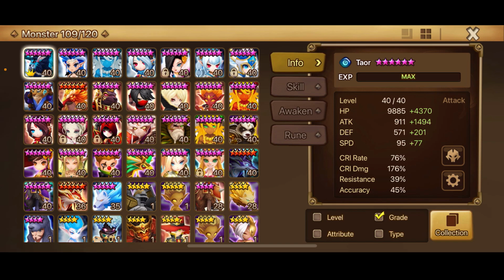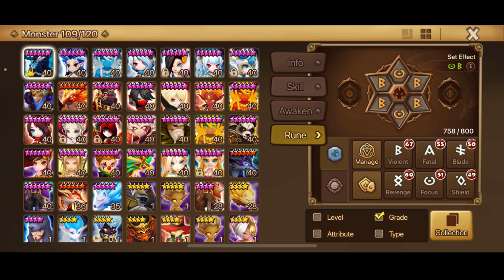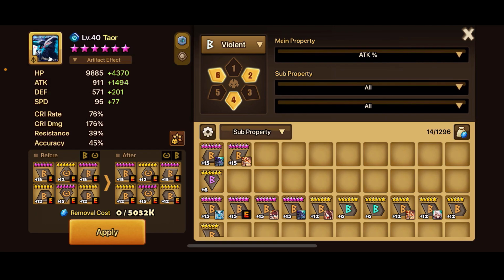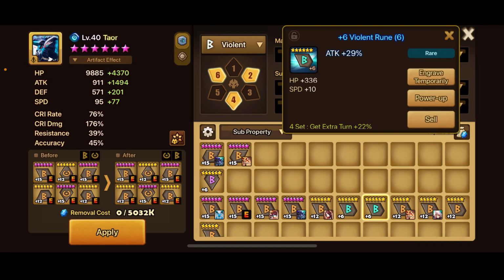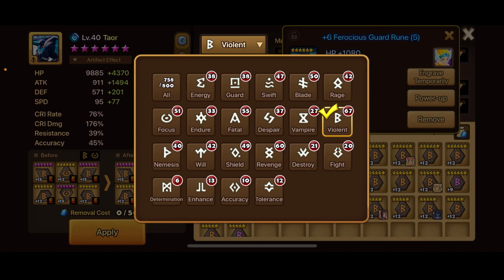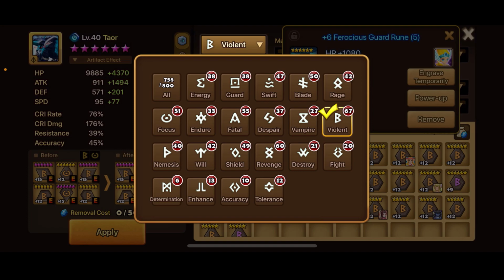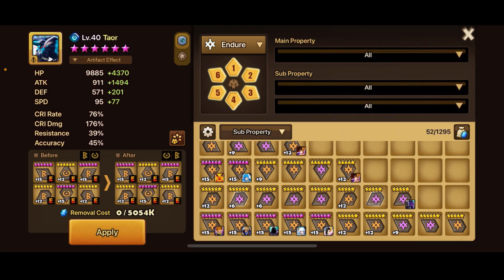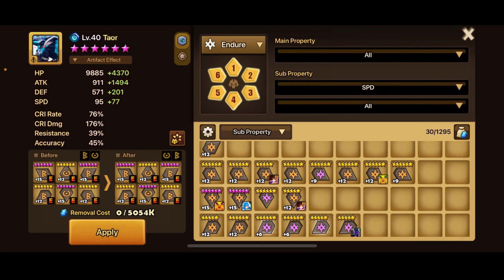RUNE MANAGEMENT GUIDE PART 1! What runes to keep or sell for early game player? | Summoners War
Part 1 of my rune management guide for early game players! I will be sharing 5 tips to help you decide what runes to keep and sell. Hope this will be useful for early game players before free rune removal!